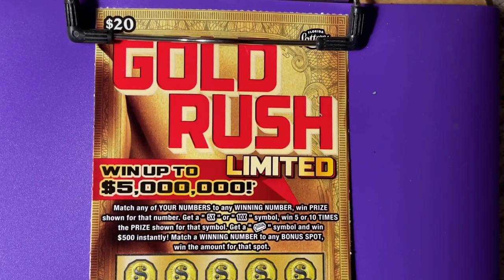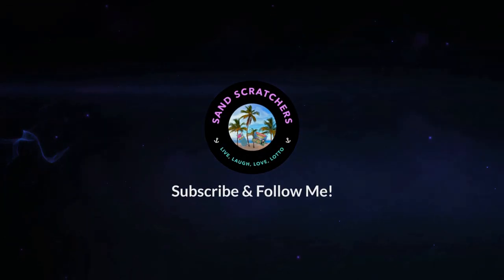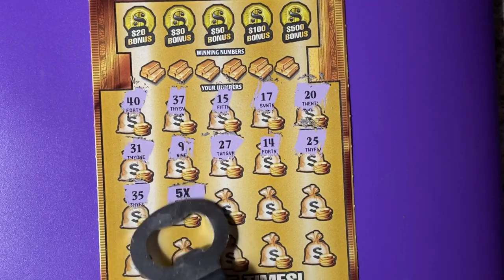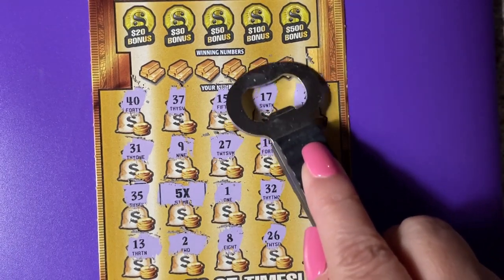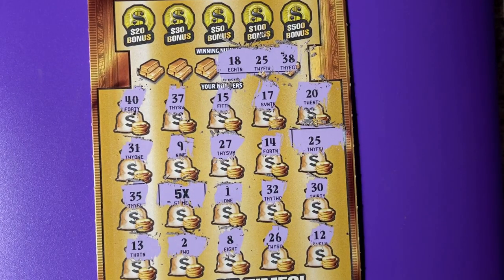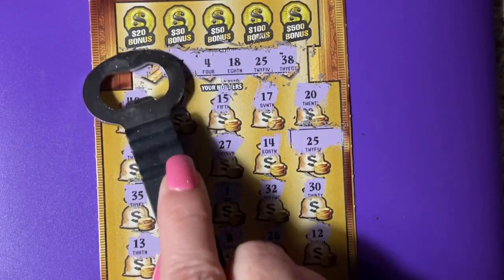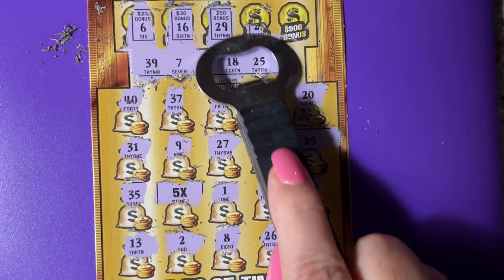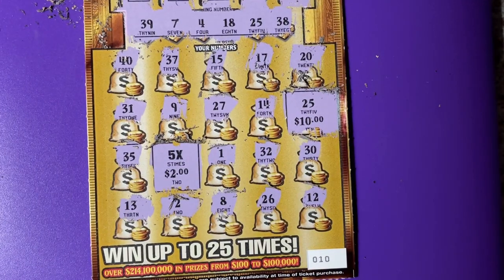Gold Rush LTD Lottery Ticket 10 Symbol Hunt!